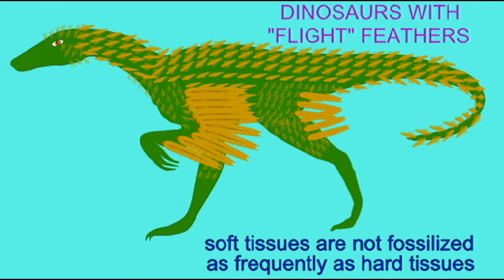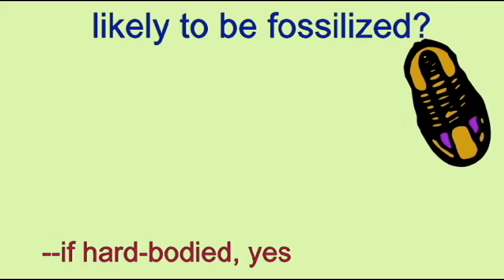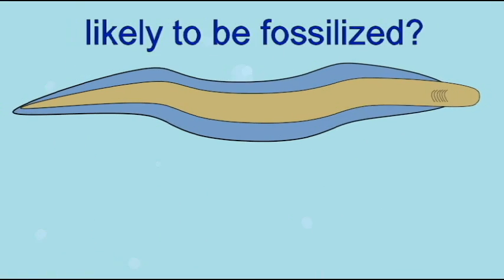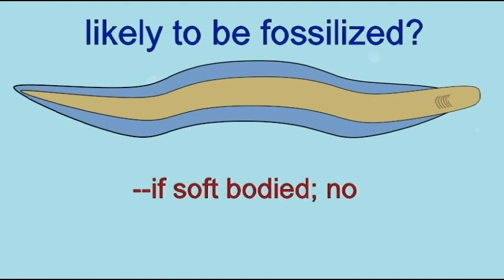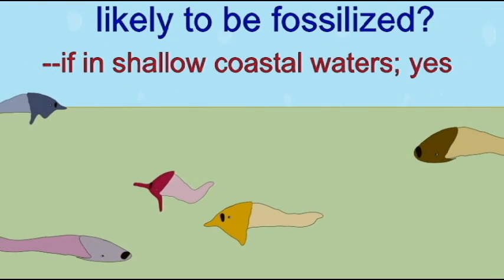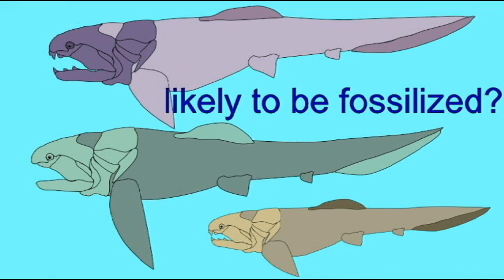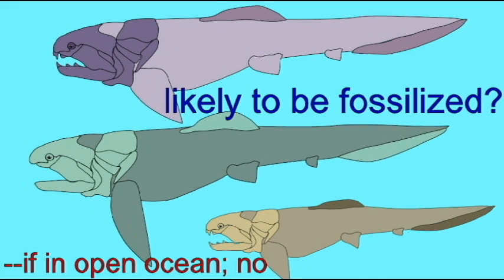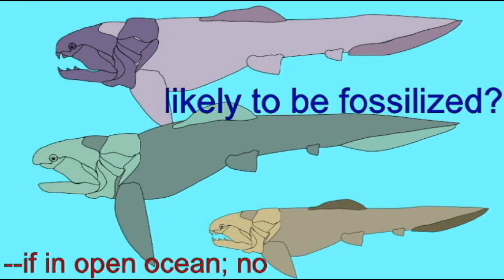PL EXAM 1: BIAS IN FOSSIL RECORD.avi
BIAS IN FOSSIL RECORD